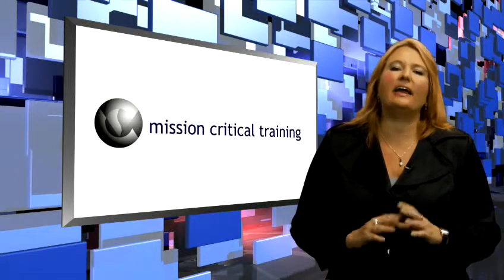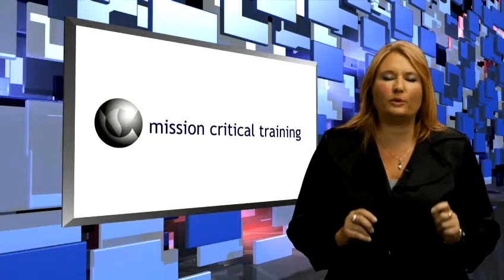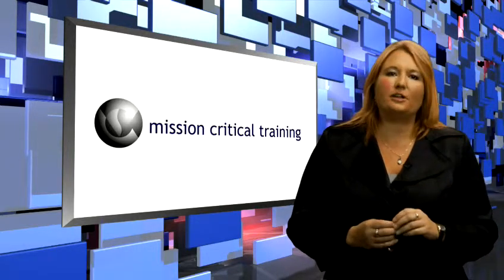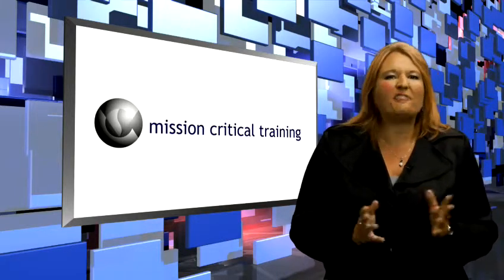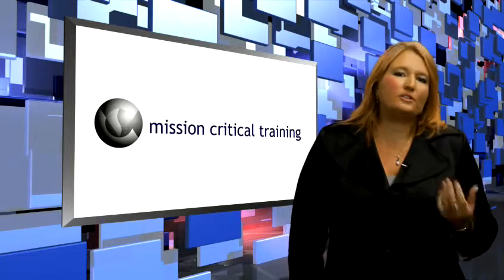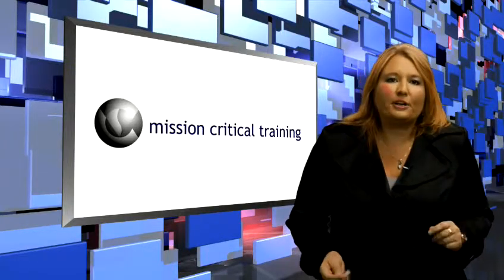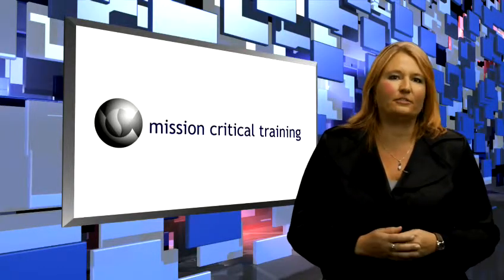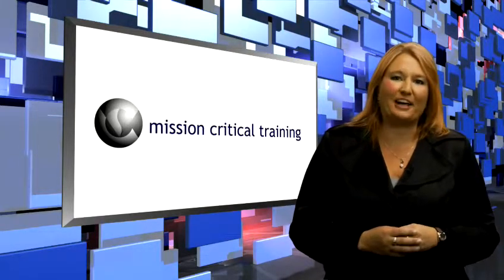Computer Training - MCS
The value of computer training from Mission Critical Systems in Denver Colorado